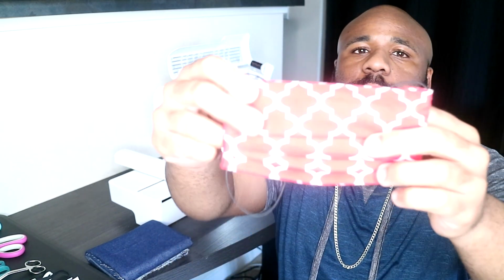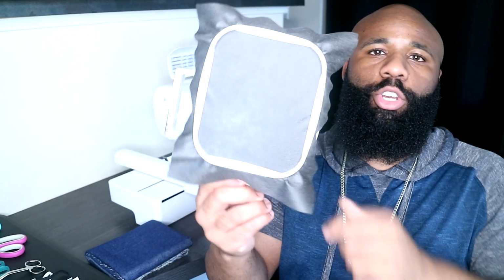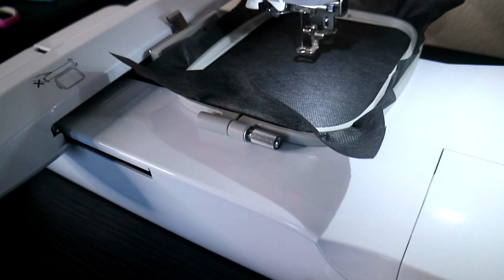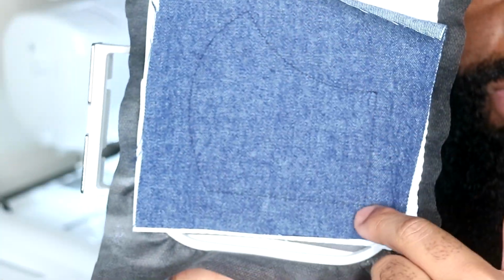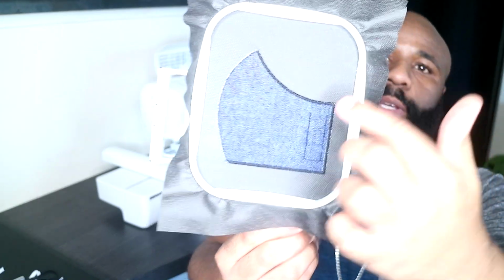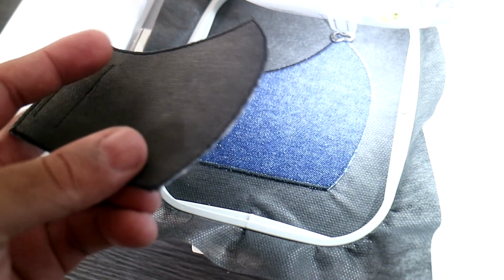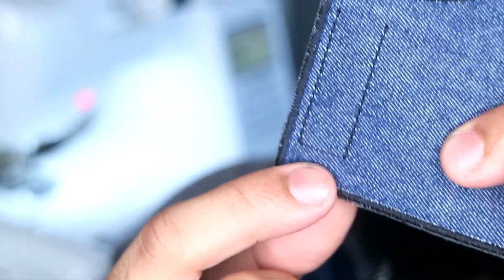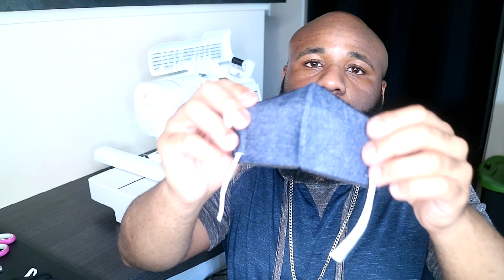Embroidered Face Mask 😷 | Fits 4x4 Hoop 😎 | Reusable w/ Filter 🧵 | Easy ITH Embroidery Face Mask ❗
First thing, I hope you & your families are doing good 🙏🏽 In due time the rona shall disappear & we can all go back to our normal routines. Although things are beginning to open up again, we're not 100% clear yet. Even though you should already be wearing mask to be safe, some places have made it MANDATORY to wear mask. Which brings me to this . . .

Whereas my original mask file was designed for 5x7 embroidery machines, it left those of you who only have a 4x4 limit feeling left out. I've had numerous people requesting for me to make another version that can be stitched using smaller machines. Well uhhhh, that time is NOW! I've done it 😎 You can now purchase the digital stitch file for our new style of mask!

Thanks to everyone who purchased my original mask!
Whether it was the physical mask that I made or if you purchased the digital stitch file & customized them yourself for family & friends 🙌🏽

Interested? The digital stitch files can be purchased | Just choose your hoop size, toss your fabric in & follow the Full Tutorials to make your own mask 😷 No machine? No problem! Shop with us & we'll make one just for you 😎

Keep in mind there's still a shortage of supplies to make these products. Elastic is limited so mask may be made with lace to tie behind your head now vs using elastic as we did in the demo video. Fabric supply is low as well so keep an eye on the website to see what we have in stock during the time of placing your order.

Need your logo converted for machine embroidery? Simply submit your design through the form to get started ✔ No Machine? No problem. We make patches too 😎 | Use the links below to buy a machine when you're ready 👌🏽

Brother SE1900
Brother PE800
Brother PE770
Brother SE625
Brother SE600
Brother PE535
Brother SE400

Best Embroidery Machines For The Price! ^

📧 NateMatthews91 [Gmail]